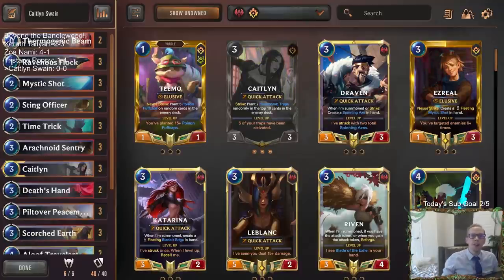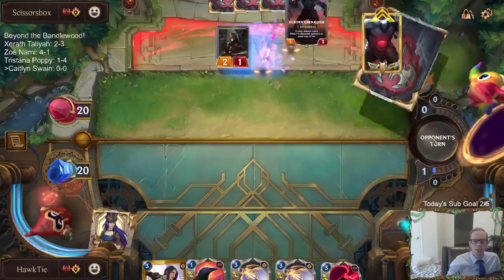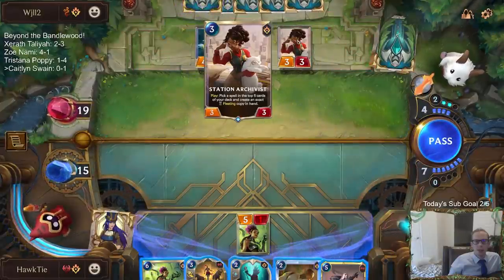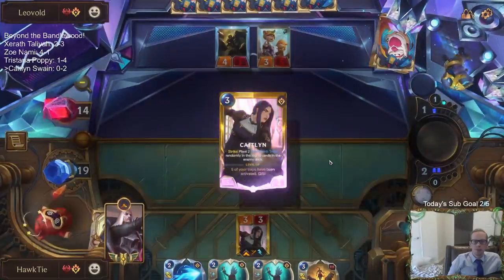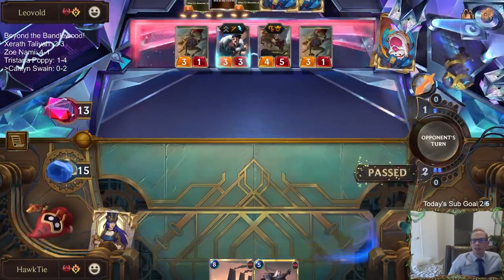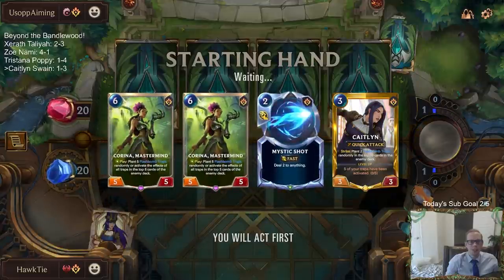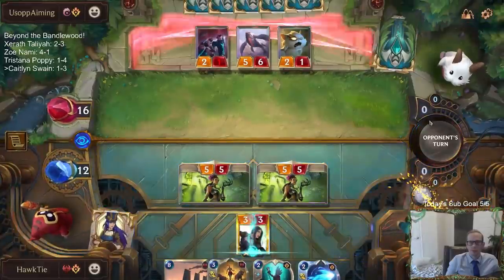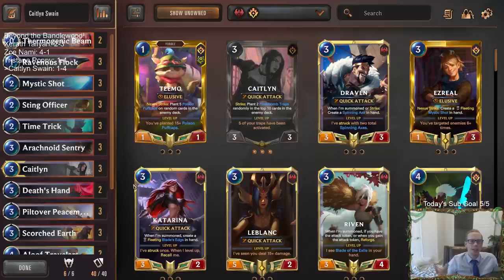Caitlyn Swain: Ravenous Peacemaker | Legends of Runeterra LoR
Legends of Runeterra Ranked deck: Caitlyn Swain
Code:
CEDAGAQDAEDQSAIBAQ2AGBIEAYEQ2AIEAQDQCAIDFYAQGAYNAQBACBA3D4AQEAYIAECQVGABAECQIDQA
Champions: Caitlyn, Swain
Regions: Noxus, Piltover & Zaun

Intro 0:00
Match 1 v. Draven Sion 3:25
Match 2 v. Twisted Ezreal 7:12
Match 3 v. Caitlyn Draven 16:03
Match 4 v. Taliyah Ziggs 22:13
Match 5 v. Zed Karma 26:51
Conclusion 36:07